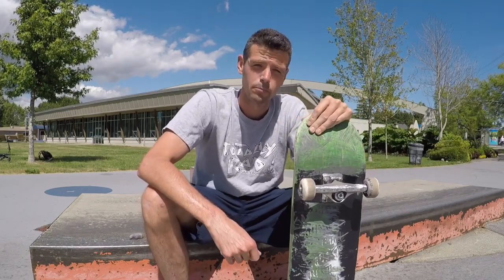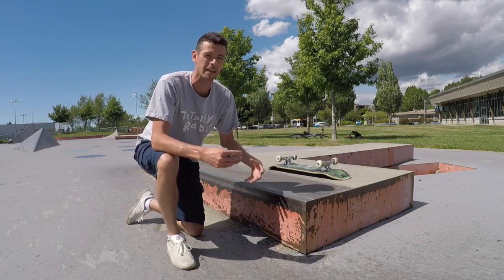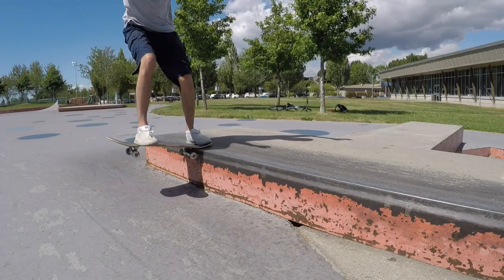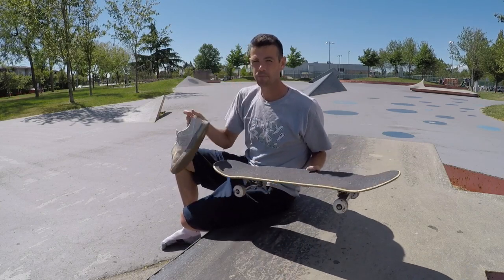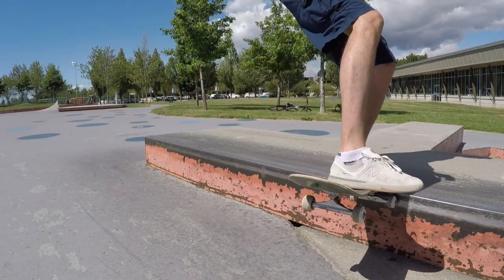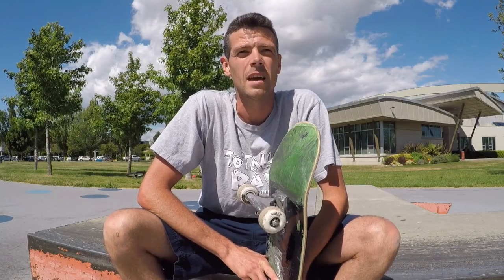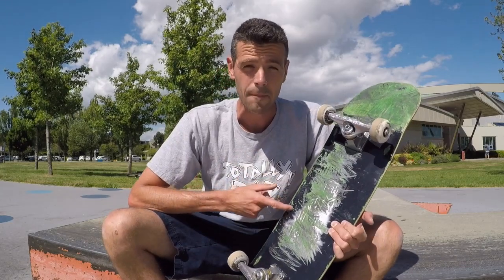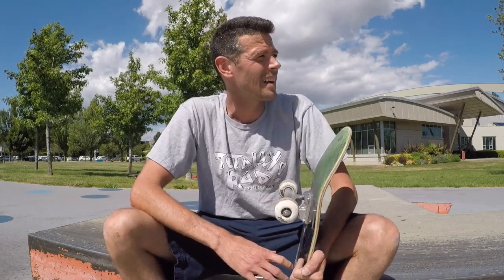NOSESLIDE NOLLIE HEELFLIP OUT SIMPLIFIED!!!!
One of my favourite tricks! There are a few little tricks in here that I hope will get you landing these!